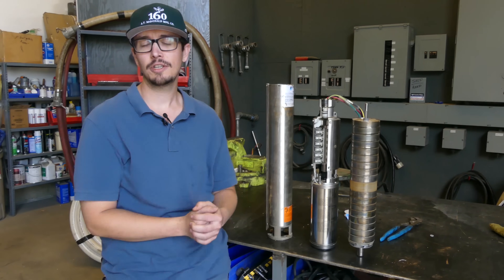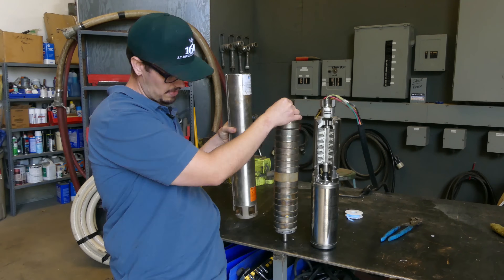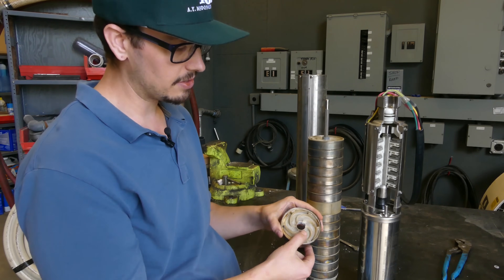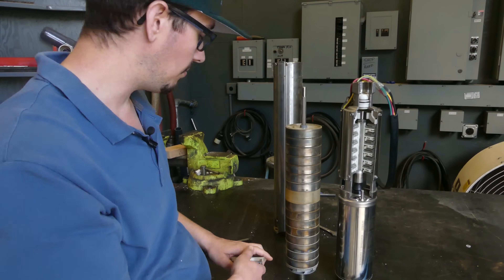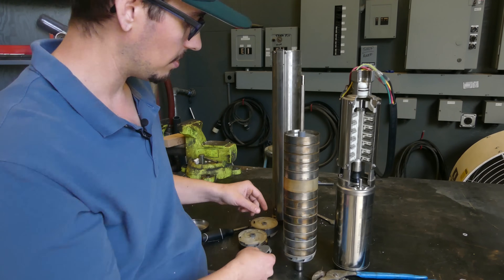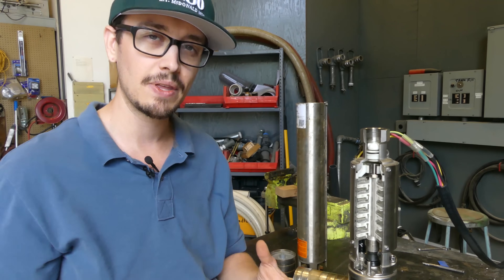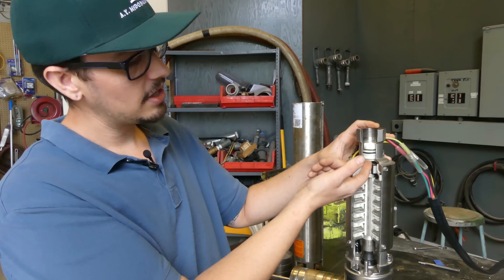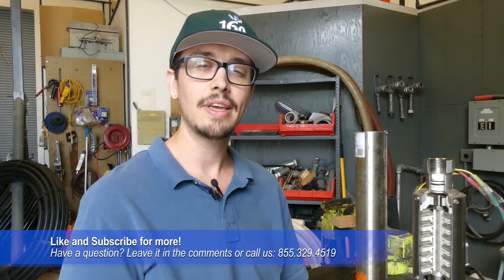What's Inside a Submersible Well Pump: Pump End Disassembly (2/2)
Find out what's inside a submersible well pump as we tear apart a Gould's Pump end.